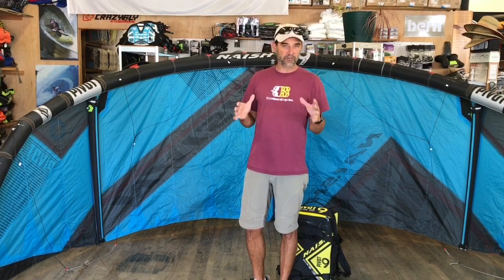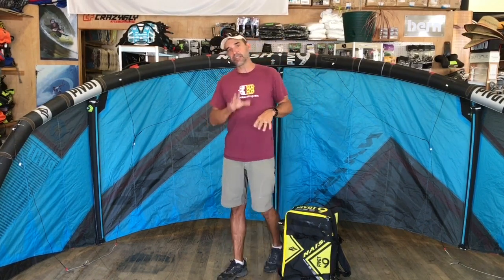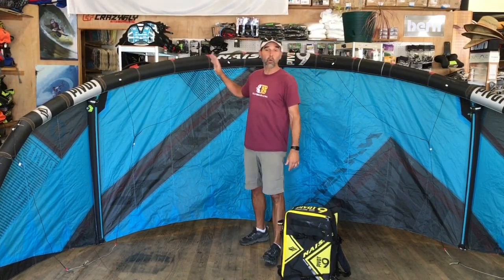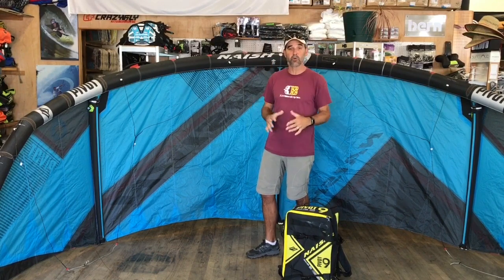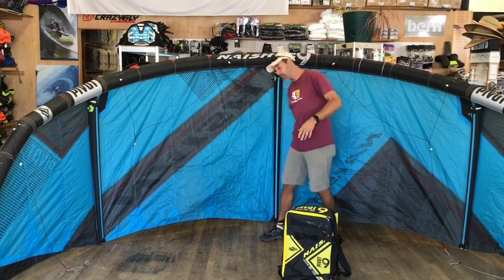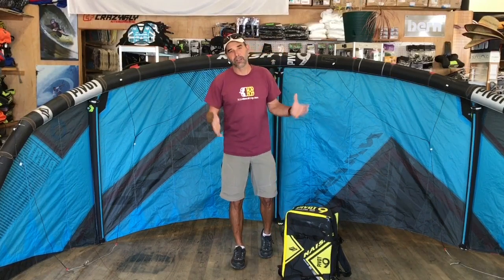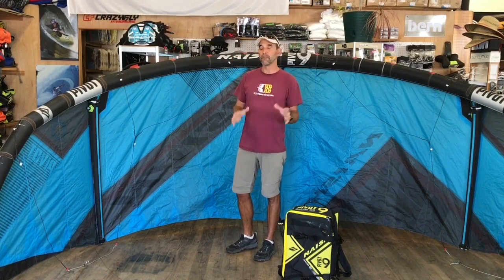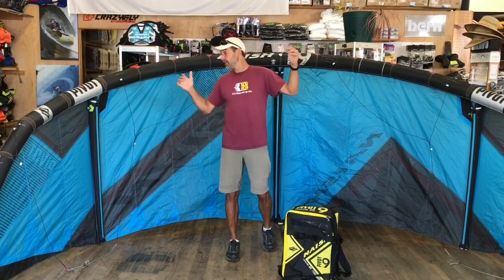2018 Naish Pivot kite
The 2018 Naish Pivot is all the things you loved about last years and more, now with shark teeth for stability.  Reach new jump heights or carve through waves.